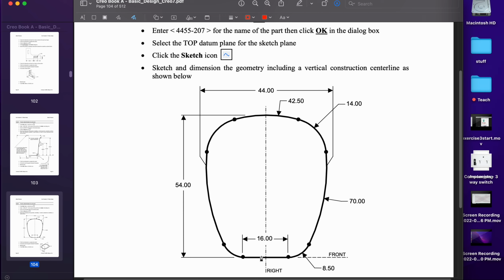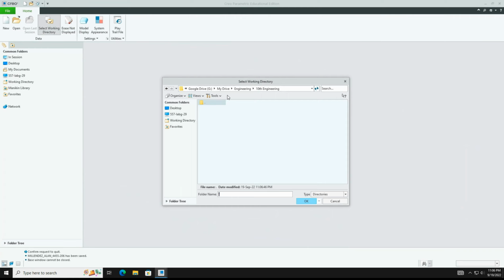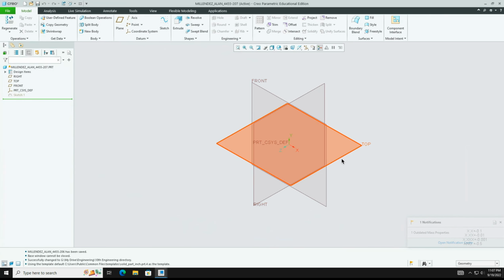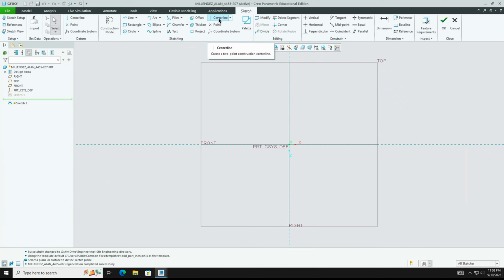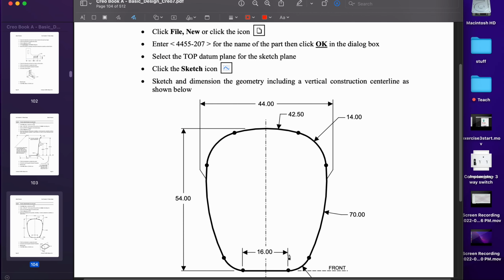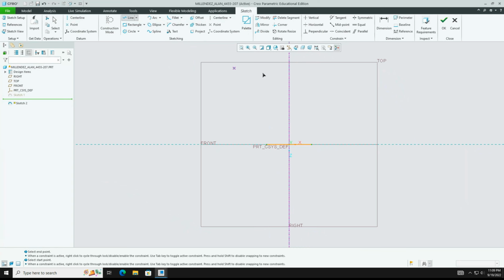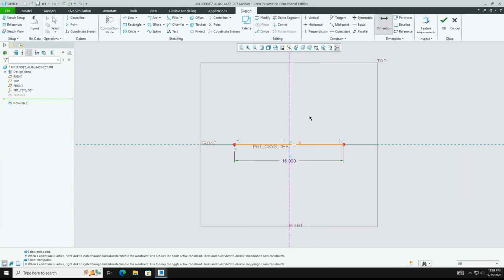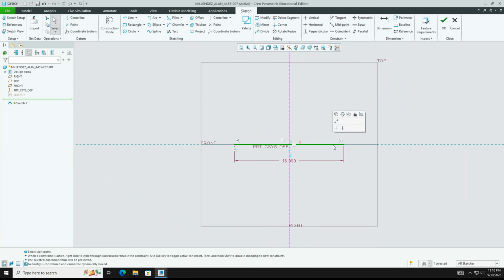ENGR10 Creo Exercise 3 Task 9 a centerlines and locking dimension